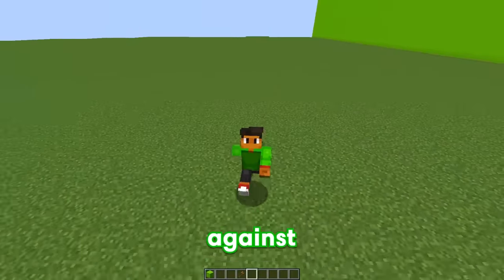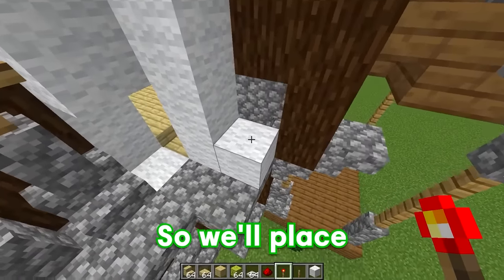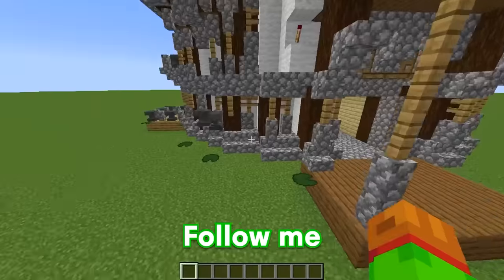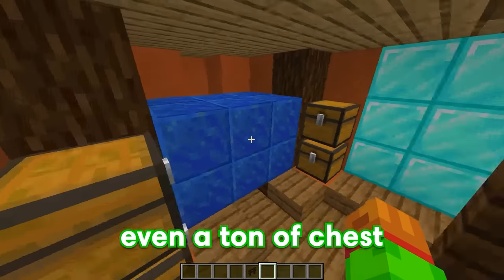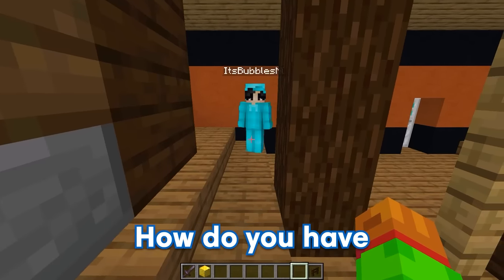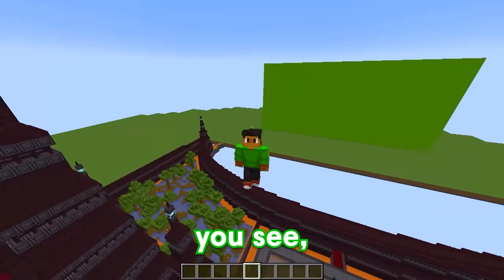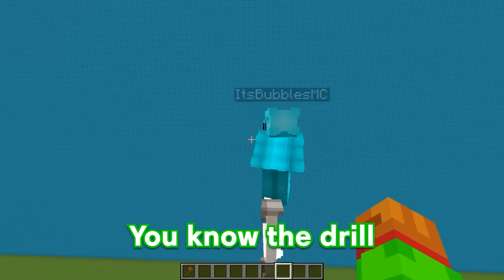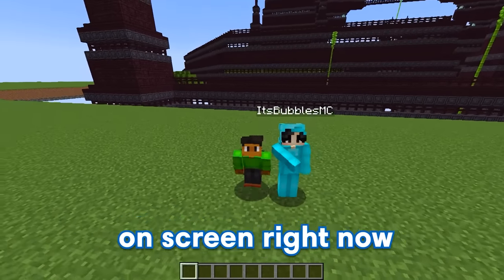NOOB vs HACKER: I Cheated in a Build Challenge in Minecraft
GE and Bubbles compete in a building competition! But, Bubbles doesn't know that GE is secretly cheating using hacks and commands! Will the NOOB win or will the HACKER be victorious?

Video inspired by Cobey "NOOB vs HACKER: I Cheated In a Rainbow Friends Build Challenge! (Blue)"

Our channel is inspired by Maizen, MongoTV, Wudo, Omziscool, Cash and Nico, and Cobey! This is the funniest Minecraft video ever! I love Minecraft fun.